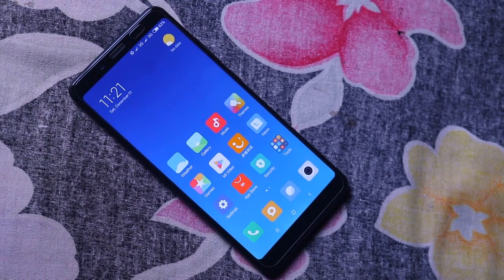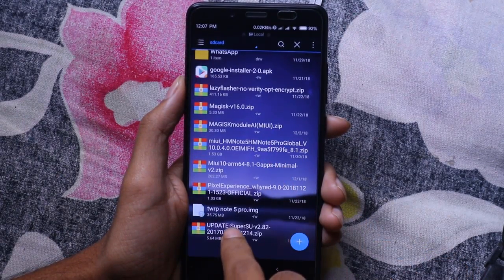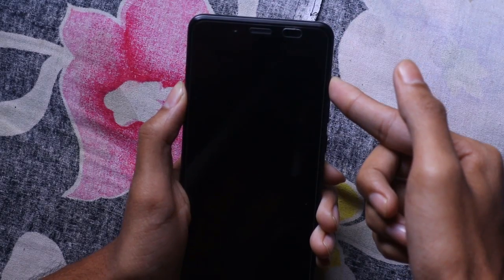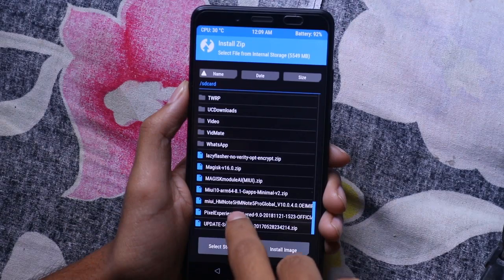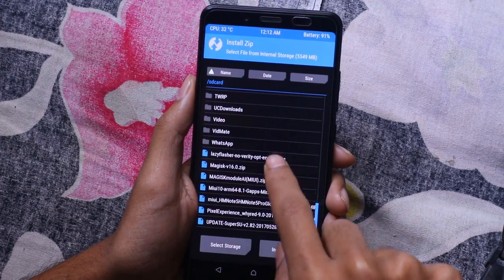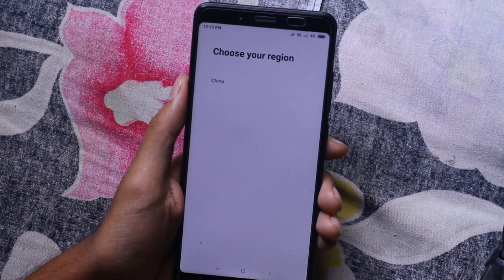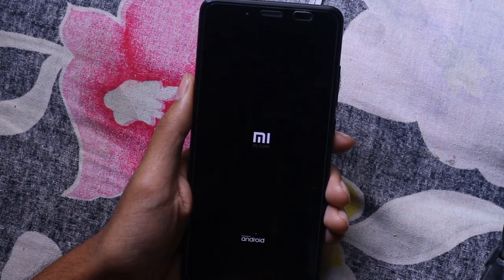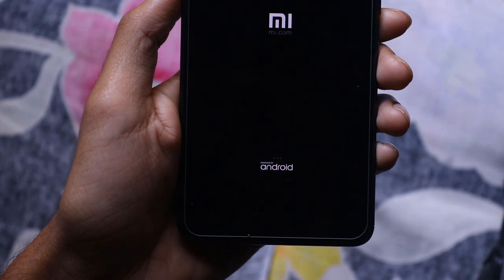Redmi Note 5 ai chinese variant to global Stable Update Full bangla Tutorial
This Video I will show You How To update redmi Note 5 ai Chines Variant To global stable Update full Bangla Tutorial